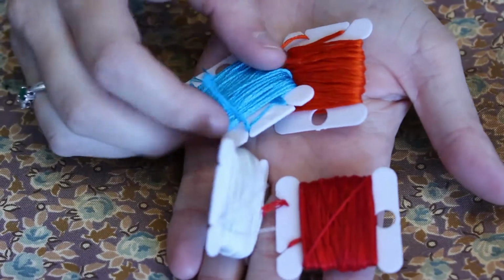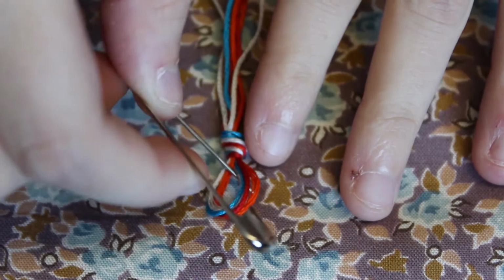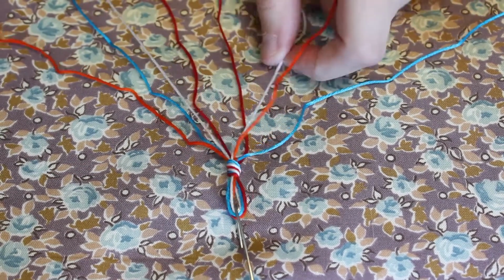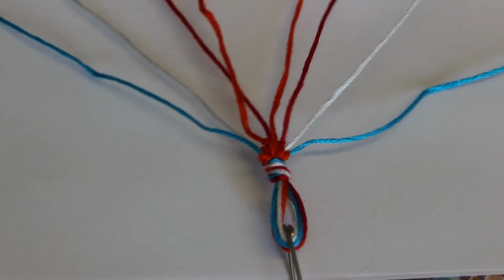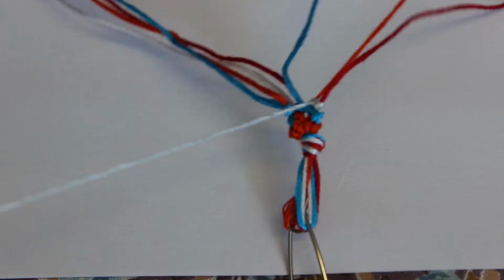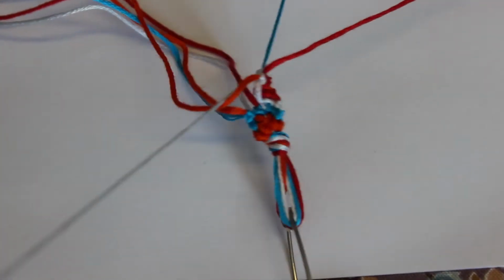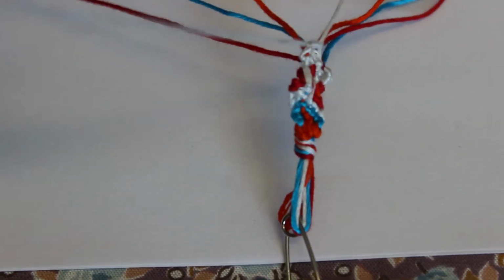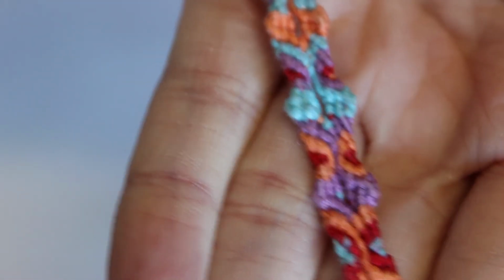Totem Pole Friendship Bracelet | Throwback DIY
Hello everyone! Today I have a fun throwback video showing you how to make a Totem Pole friendship bracelet. This takes me back to summers when I was 12 and I used to make these on my front porch with my friends.

Let me know if you like these throwback DIY videos and what Throwbacks you want to see me do in the future?

Pencil transition: MissSu101